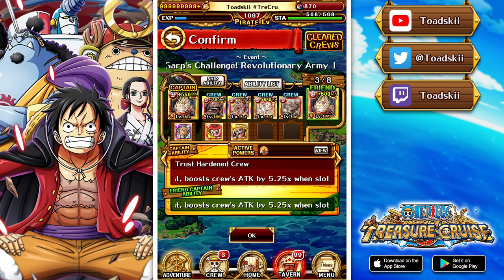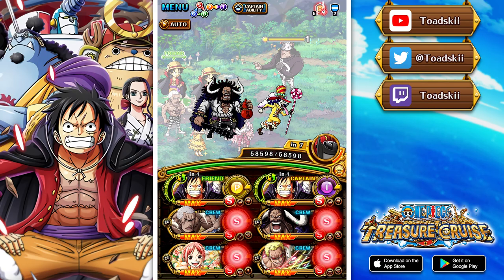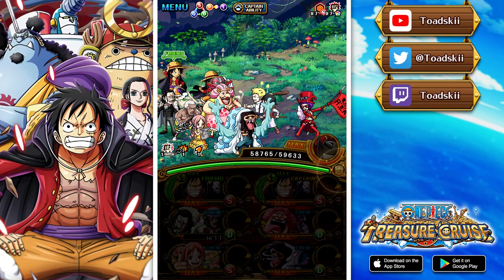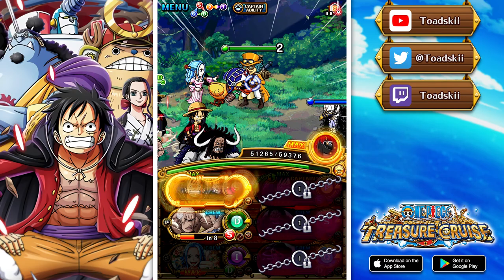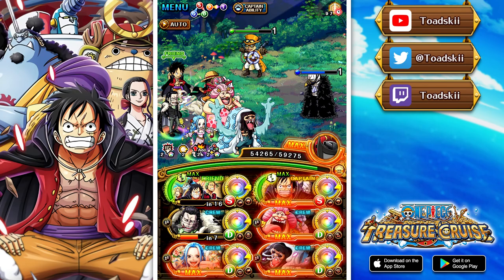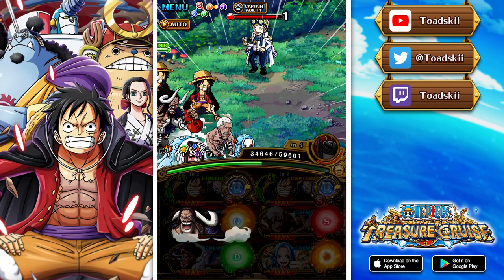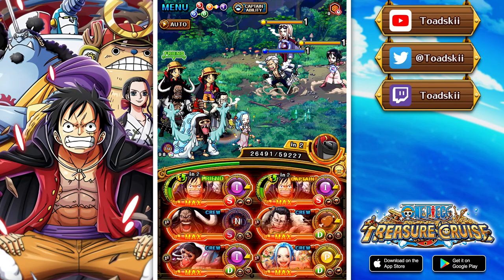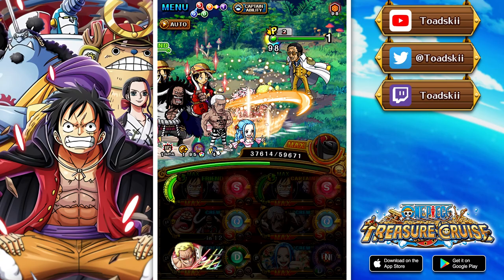STR & DEX Team Wins Again! January 2022 Garp Challenges! (ONE PIECE Treasure Cruise)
Timestamps:
0:00 - vs. Revolutionary Army 1
4:24 - vs. Navy

Angel Nuno
Bruno Acosta
Cody Swinimer
Corey Saylor
Divinereigns
Dylan Allman
fid0w
gabe martin
jeremiah freeman
Jeremy
Jhordyn McEvoy
Karissa Thomas
Karl Roy
NakkiPeruna
Raphael Burgstaller
Reynathan Dozal
Ryan
ST1TCH
Snake_Doctor
TheLordShiro
Unhol1dk